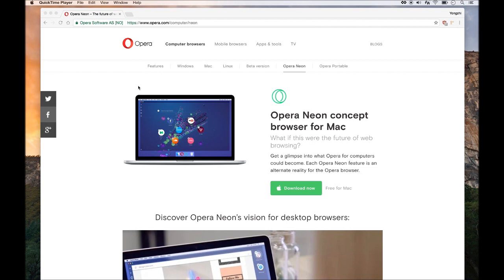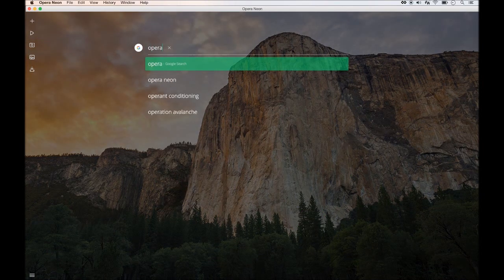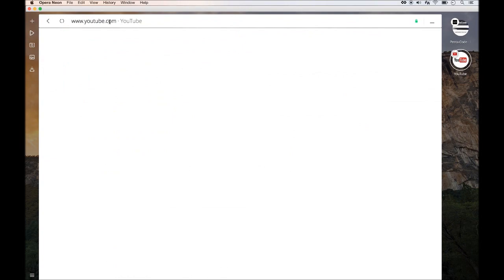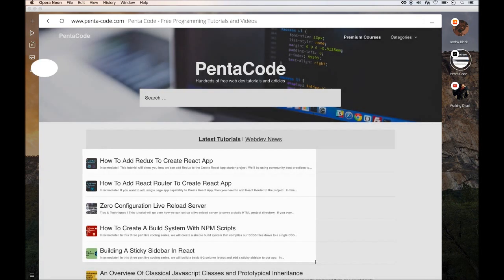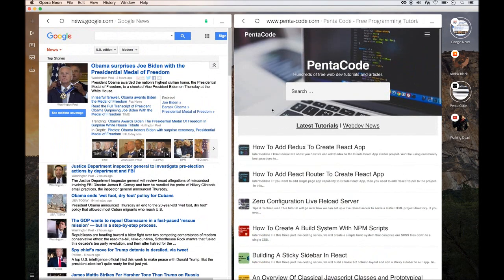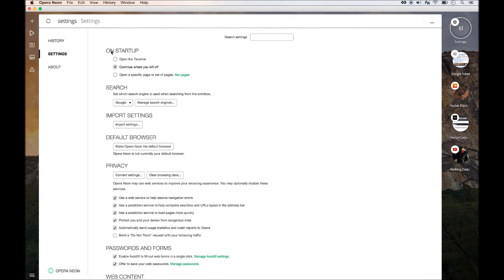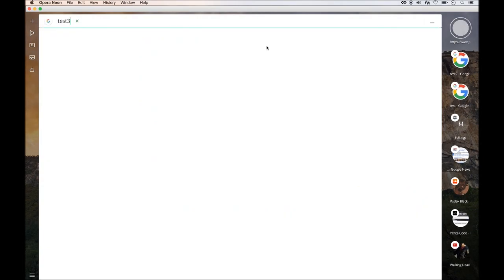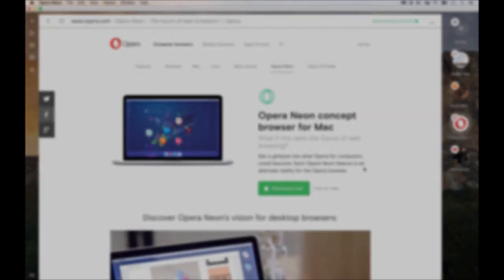Opera Neon Web Browser Review - Pros and Cons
Opera released an experimental browser called Opera Neon dubbed the “Future of Web Browsers?”, the geek in me couldn’t wait to give it a try.  After about an hour of usage, I have to say, the Opera Neon team was very brave in presenting their concept of web browser experience to the world.  Here are my breakdown of pros and cons of the experimental browser.